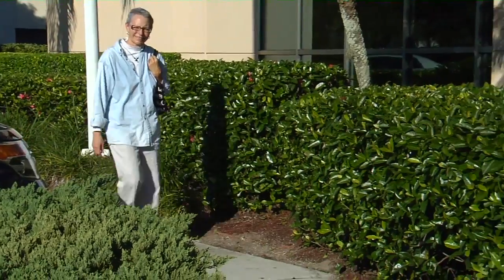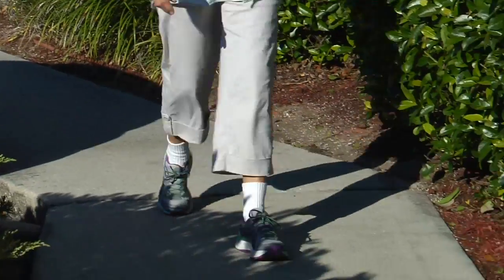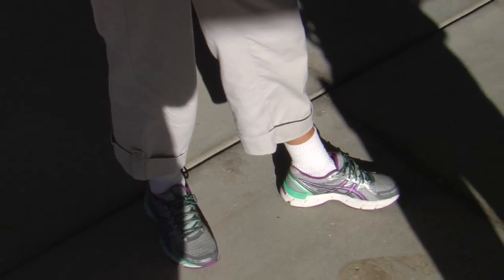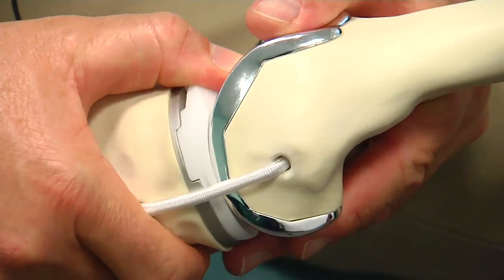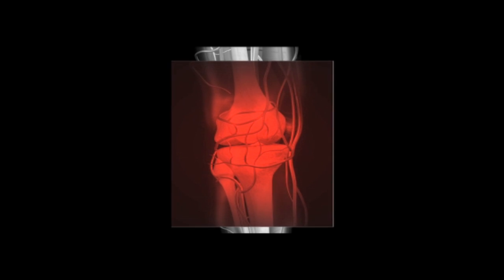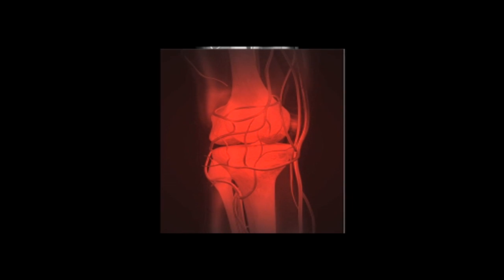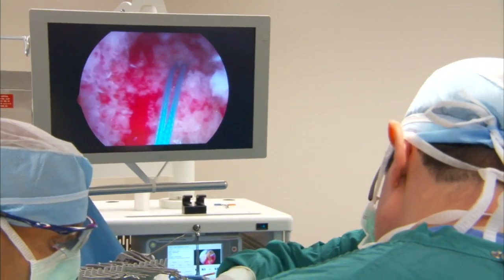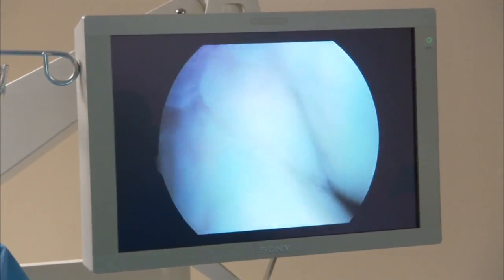The 3D Knee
It was accident upon injury that took down Phoebe Ohl’s knee. Following four surgeries, she lost faith in its stability.

“Because it would freeze up on me or else it would buckle on me and I was always afraid of falling,” says Ohl.

An engineer by training, the prospect of a custom-made knee helped her with decide to get a joint replacement.

“Especially since I’m kind of small. I didn’t want to have something that was just plucked off the shelf like small, medium and large. I like the whole concept that it was designed around my own body.”

Dr. George Markovich is Phoebe’s surgeon.

“This is the only knee that is actually customized to that patient’s anatomy. Truly individually matched,” explains Dr. Markovich, an orthopedic surgeon on medical staff of Lee Memorial Health System.

Off-the-shelf joints aren’t always the best match. Molded using anatomical information from mostly men, they are limited in sizes. So choosing the right implant involves making compromises. It’s especially true for the female knee.

“Some the sizes were very clunky and large in certain diameters, they didn’t really match women as well as men. Women make up about 65% of the knee replacements done,” says Dr. Markovich.

Now artificial knees are going hi-tech; using digital imaging and 3D models to create a perfectly matched joint.

“The way it does that, is it gets CT data and very accurately manufactures an implant with a 3D printer to match that particular patient’s anatomy. And also getting CT data of the joint above and below, the hip and the ankle to get all the alignment as quick as can be before we even enter the operating room.

Surgery is quicker and spares more of the patient’s bone. Instead of manipulating bone to accept the implant, the implant is designed to fit the bone.

“There is less bleeding, there’s less surgical time, there’s advantages you see right off the bat.”

Less than three months post-surgery, Ohl is already feeling the advantages.

 “I’m not having any freezing up or anything,” says Ohl.

She expects her custom knee to carry her far into the future.